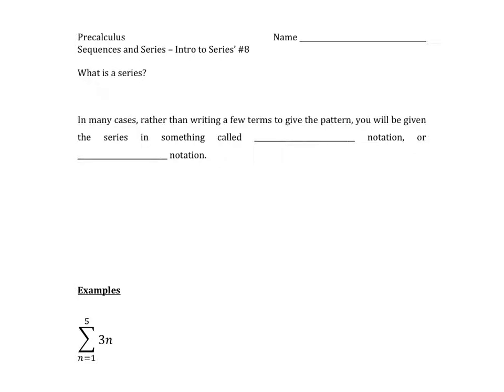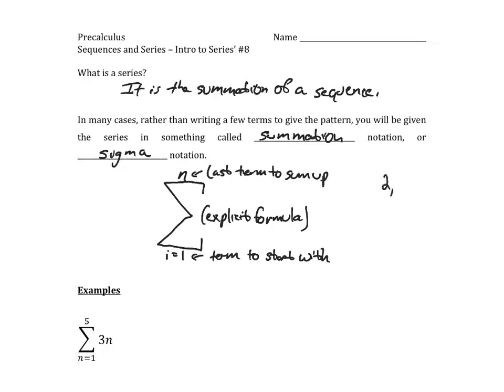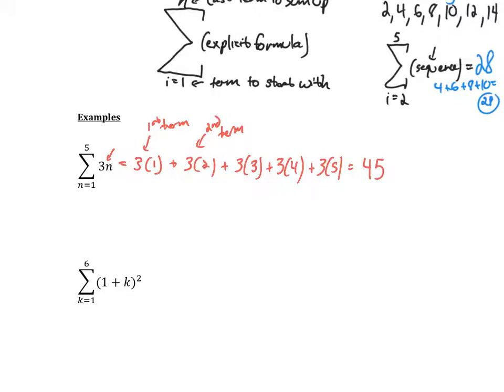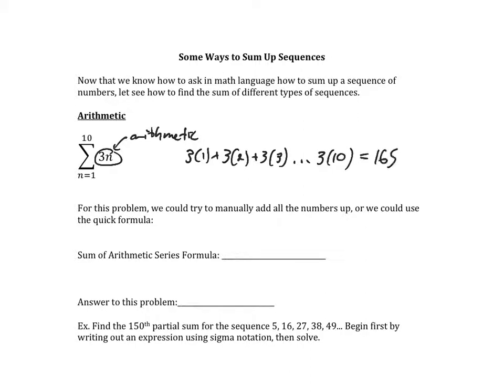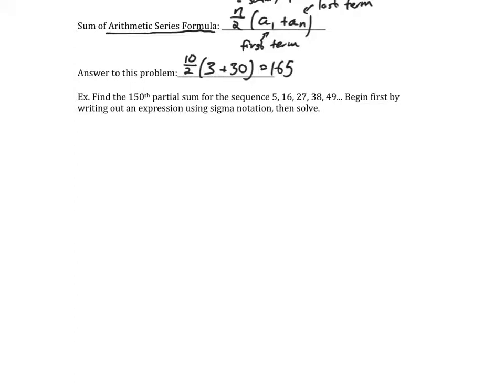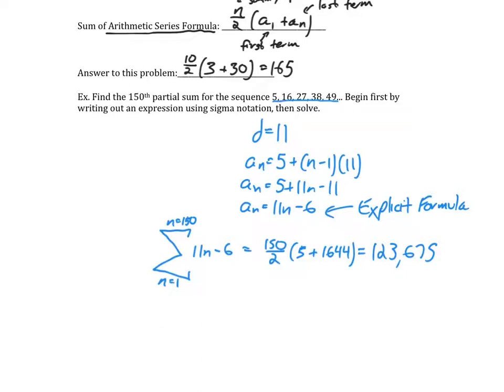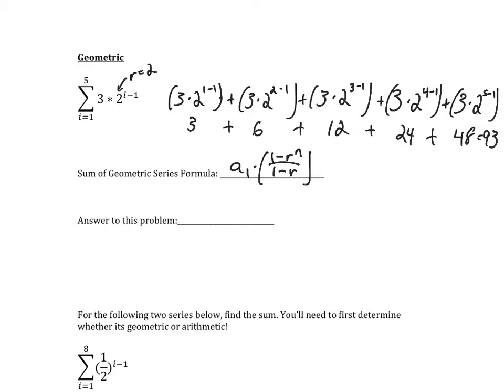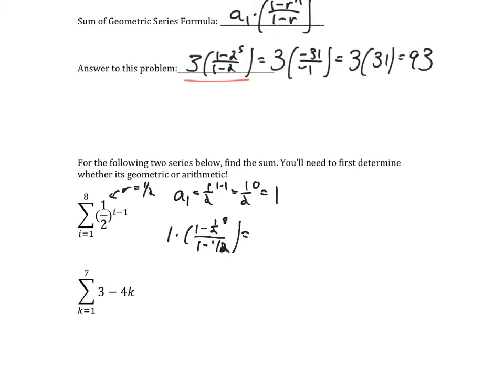Introduction to Series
To be used with worksheet titled "Introduction to Series #8"